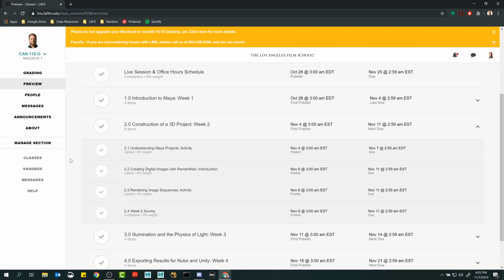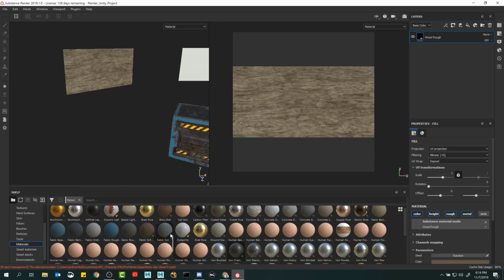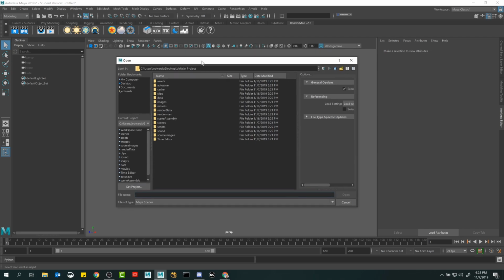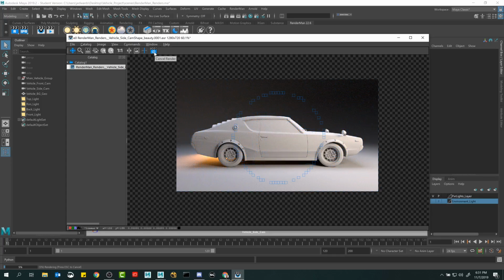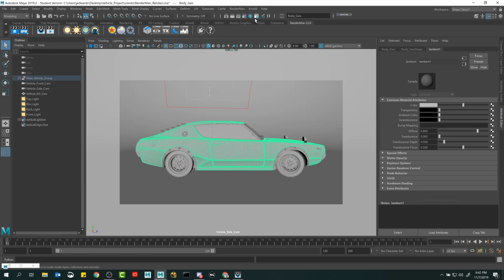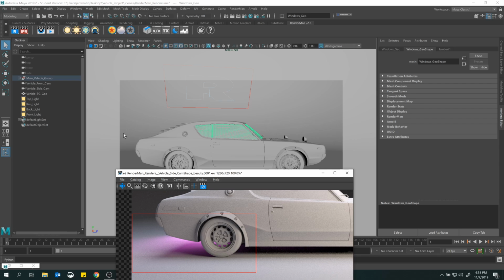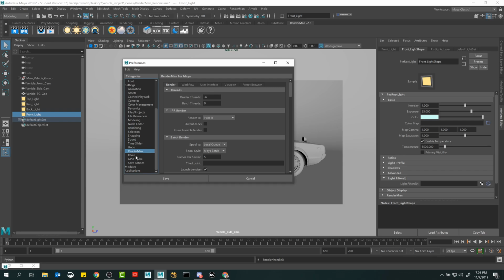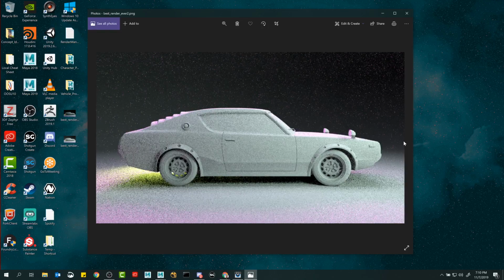Week 2 - Shading and Lighting 1 Live Session